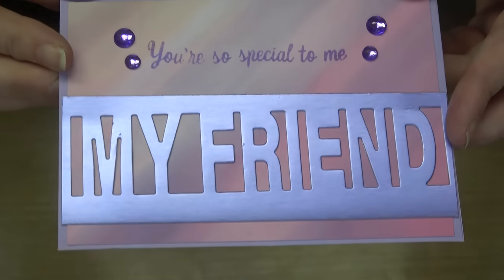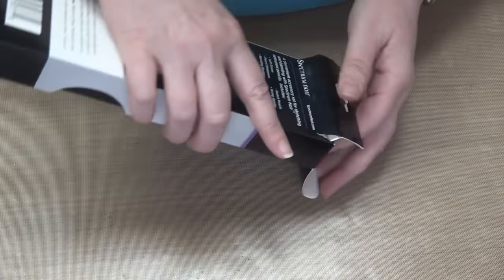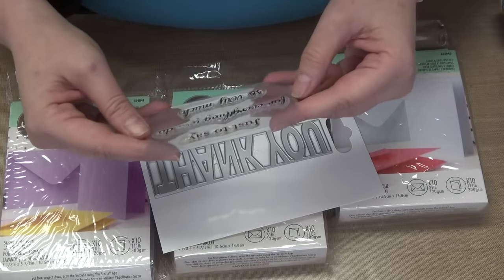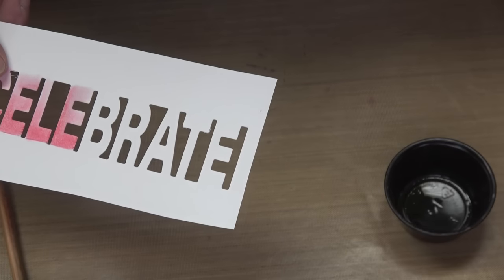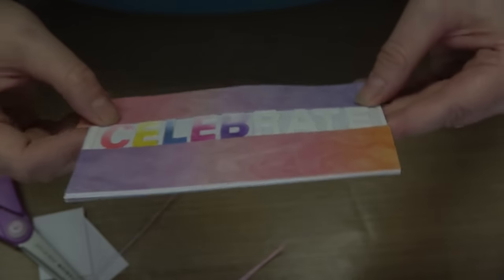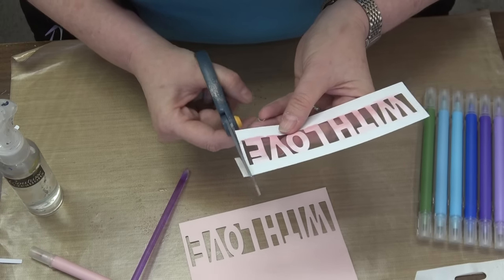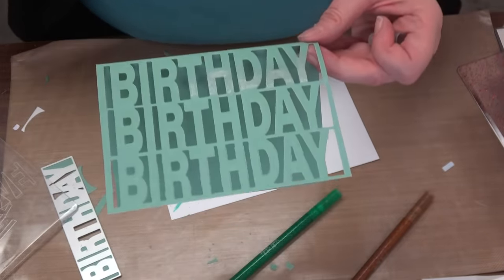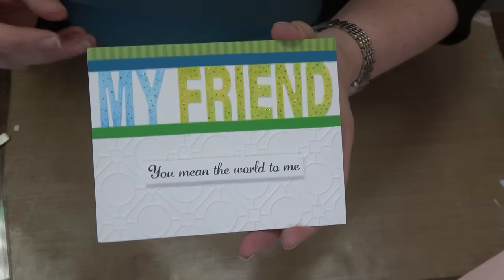#466 Use New Crafter's Companion Duel Tip & Glitter Markers to color & accent their easy to use dies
ALL PRODUCTS FEATURED IN THIS CLASS CAN BE FOUND BY CLICKING THIS
Our retail shop is currently open Monday - Friday, 10 to 6 PST and our online shop is open, open open!